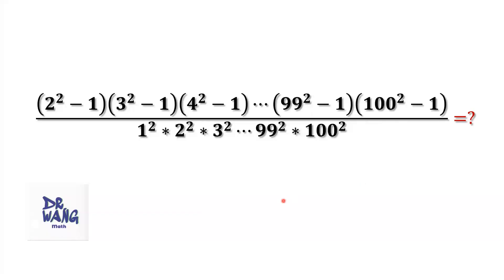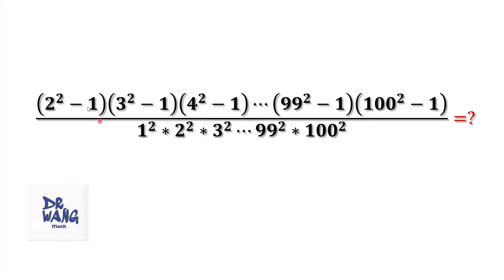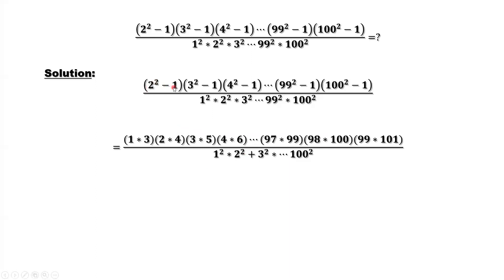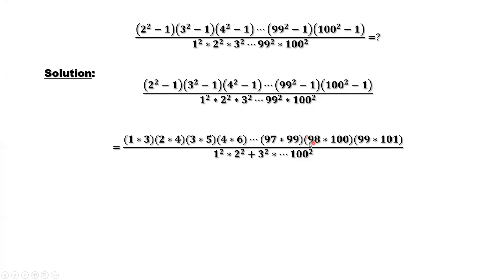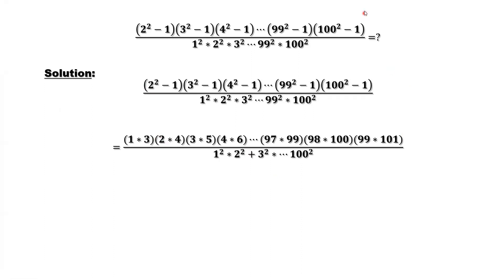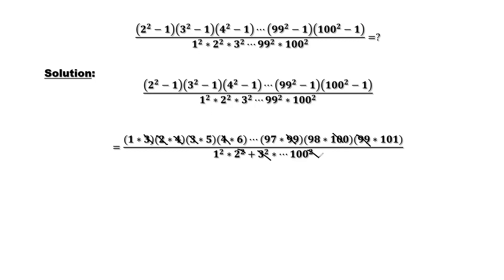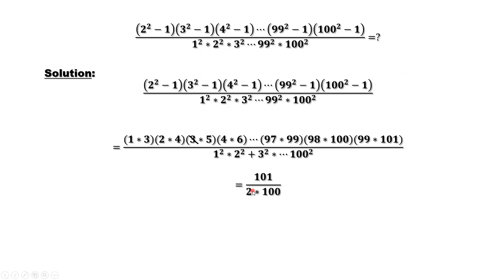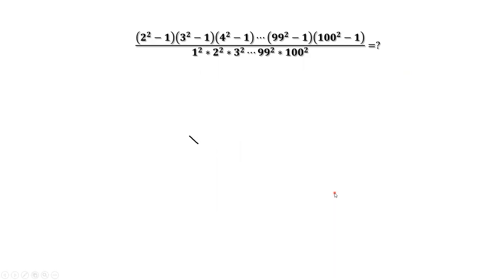Simplify the Problem and Find the Answer | Olympiad Question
We use the squared difference formula to simplify the problem and then find the answer.